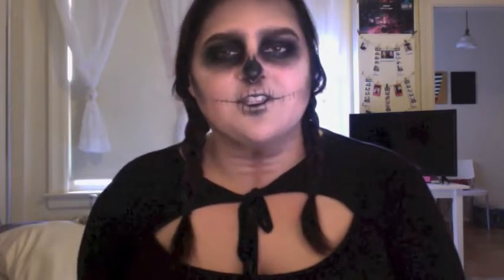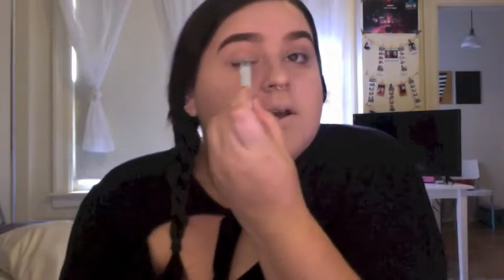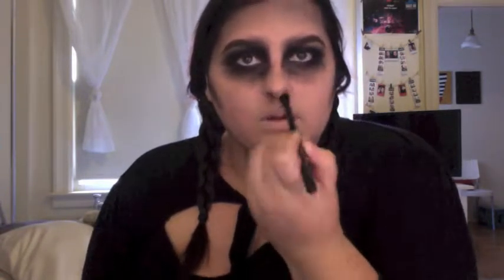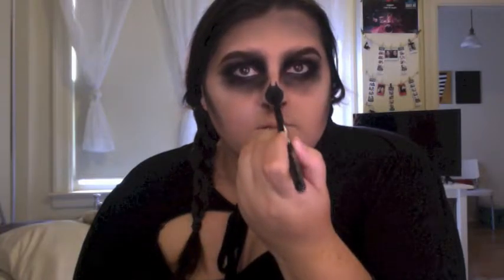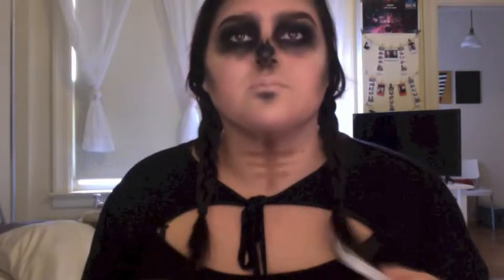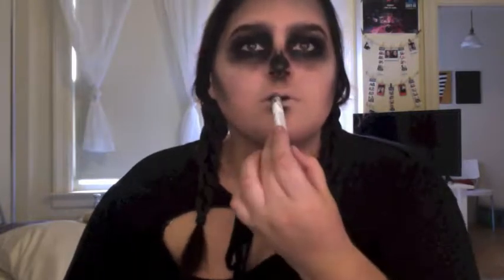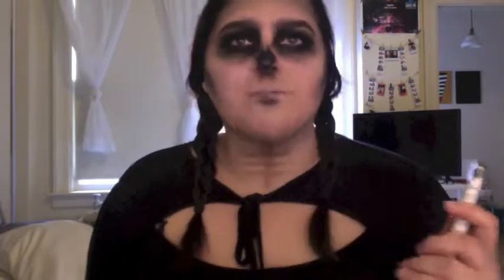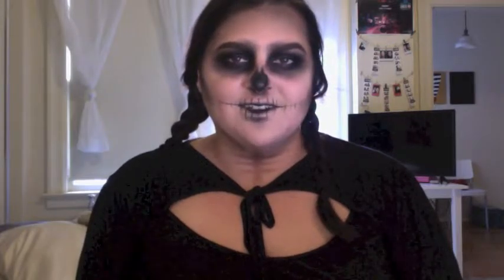Smokey Skeleton Halloween Makeup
♡ SONG ♡
Carousel - Melanie Martinez